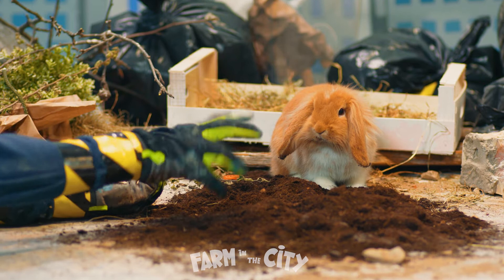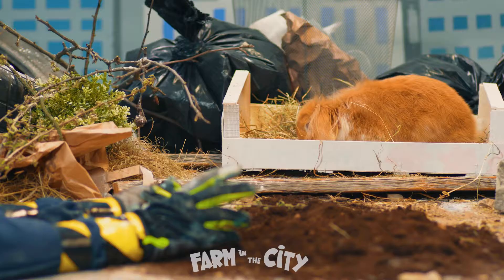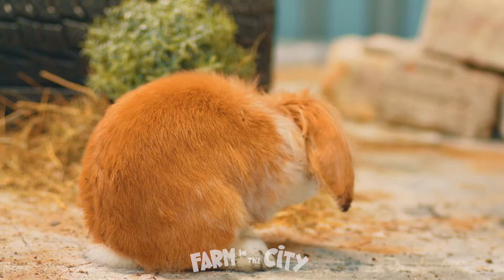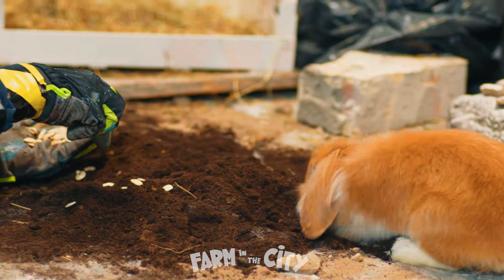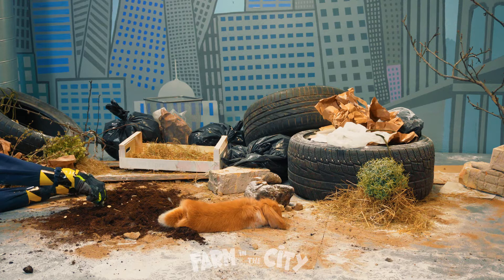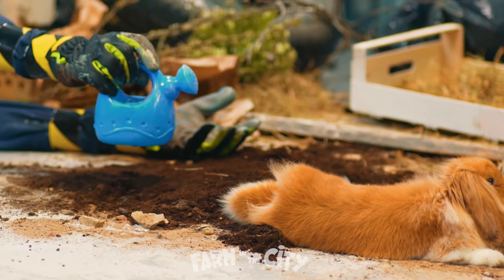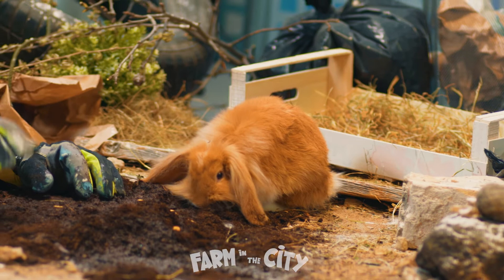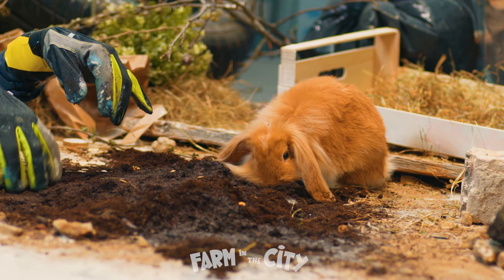FARM IN THE CITY | MAGIC SEEDS | ANIMAL STORY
FARM IN THE CITY | MAGIC SEEDS (Episode 7)

CRANE has found some strange seeds and doesn't know what to do with them. Let's see if MUFFIN will be able to help him figure it out...